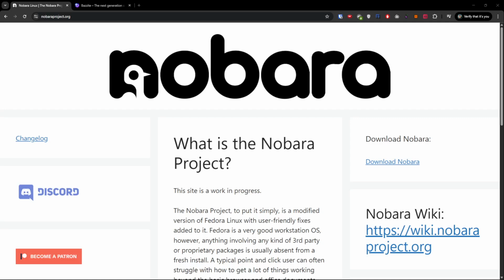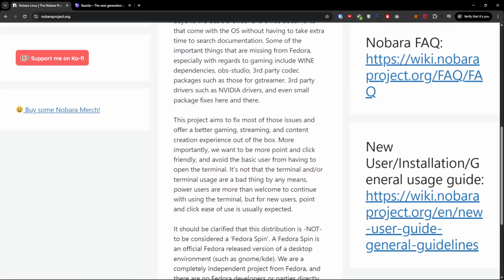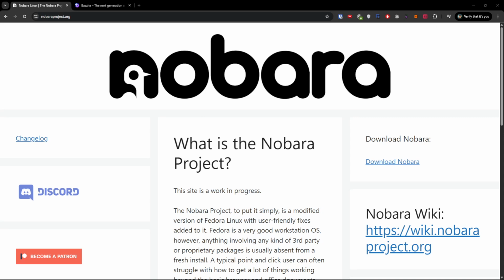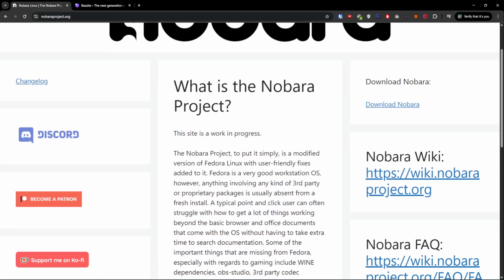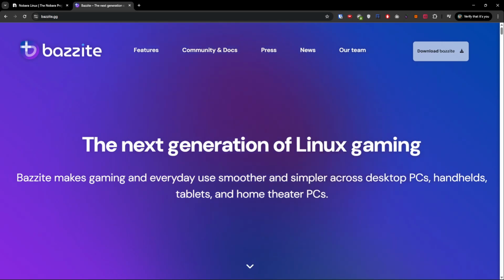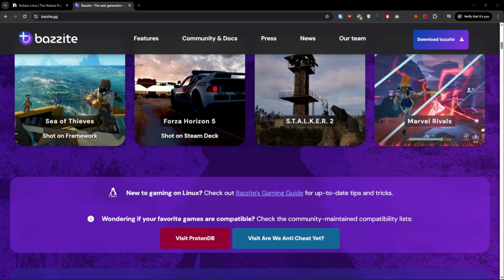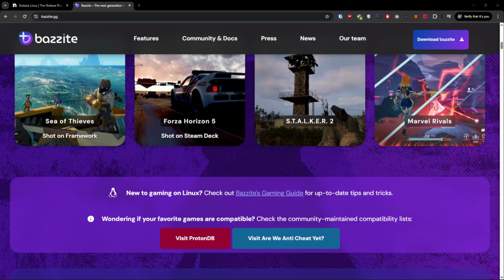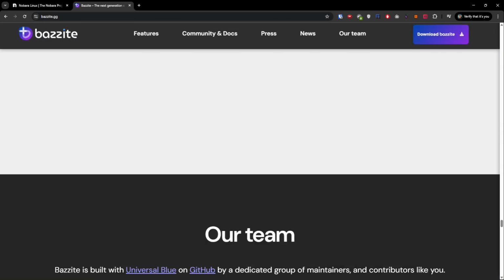Nobara vs Bazzite - Which One Is Better?